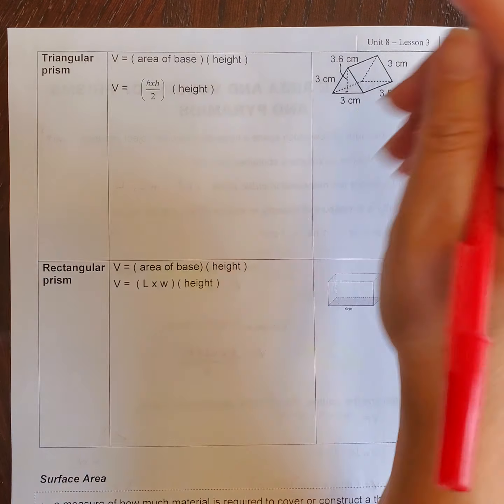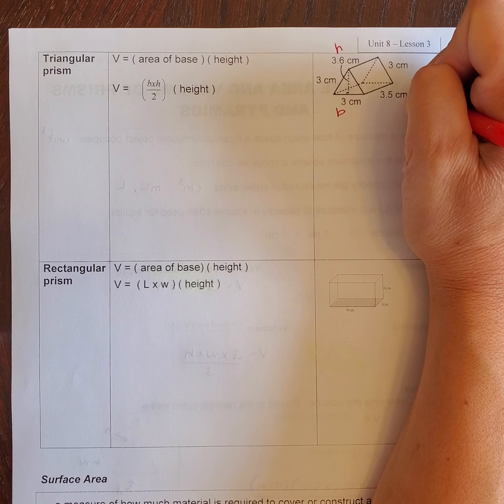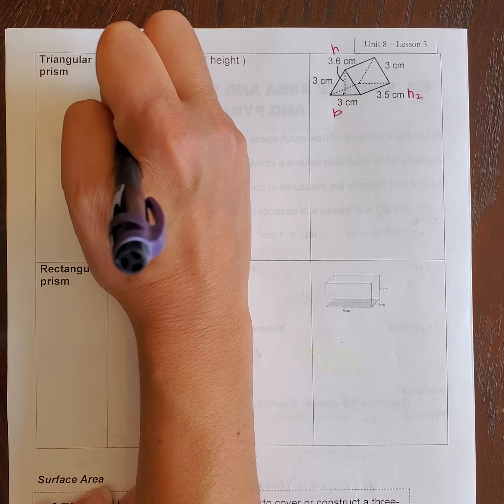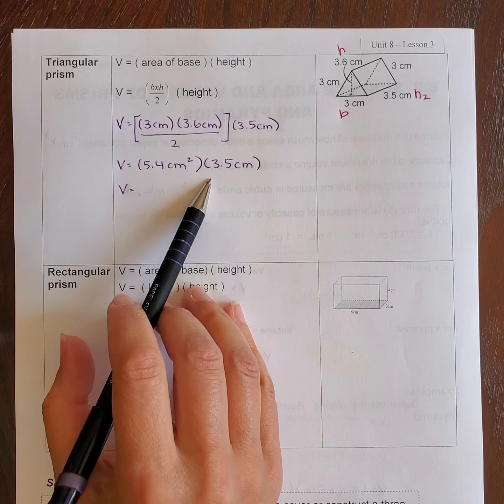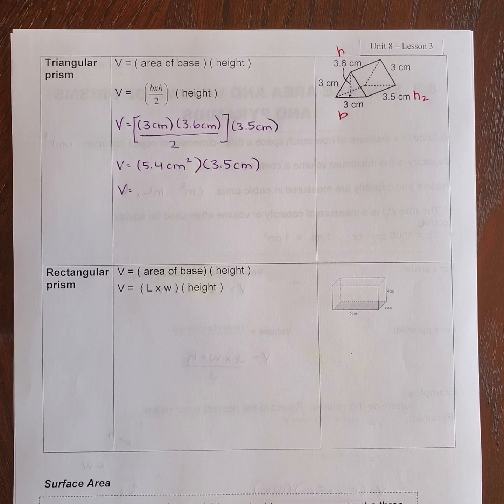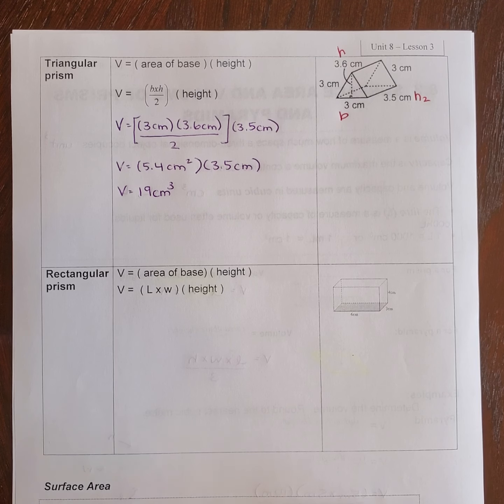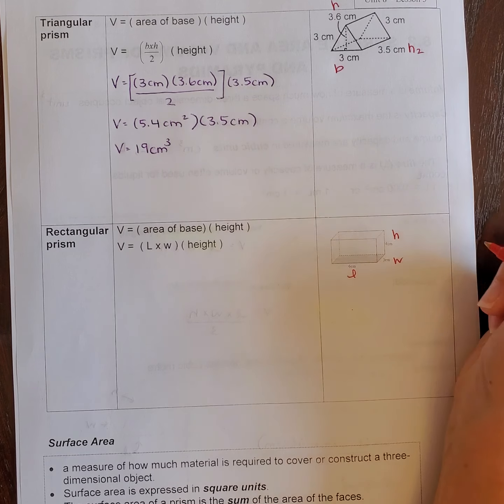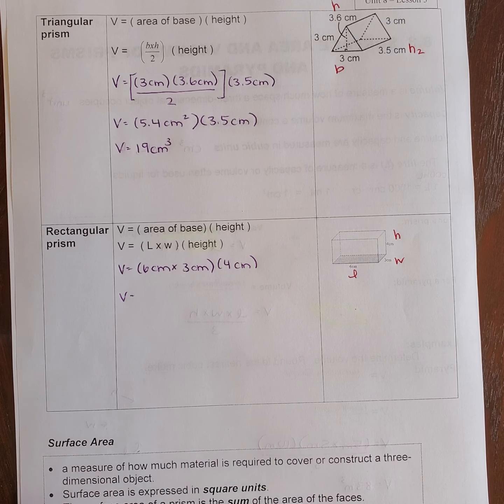Ms Sbrocchi Unit 8 Lesson 3 Part 2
Surface Area and Volume of Prisms and Pyramids - Unit 8 Lesson 3 (Part 2)